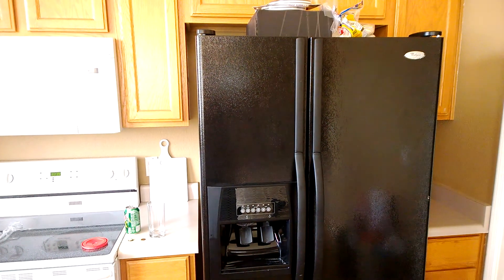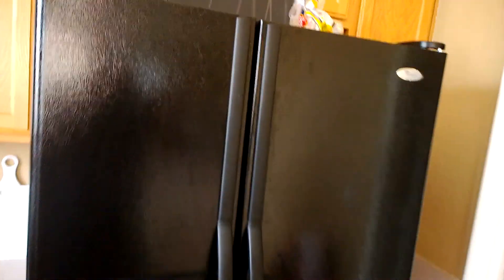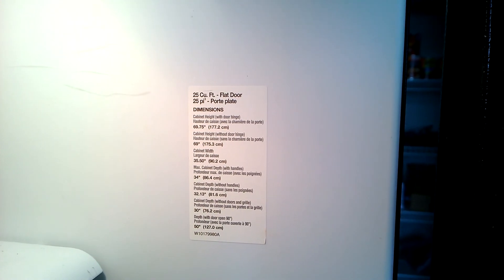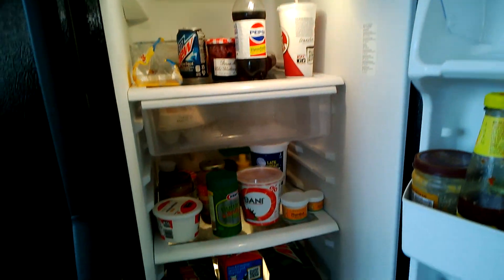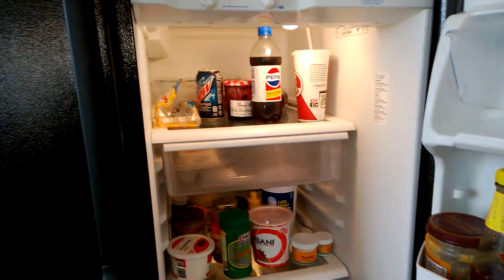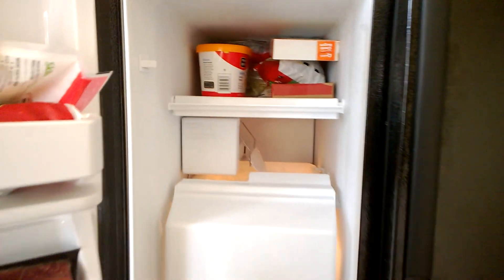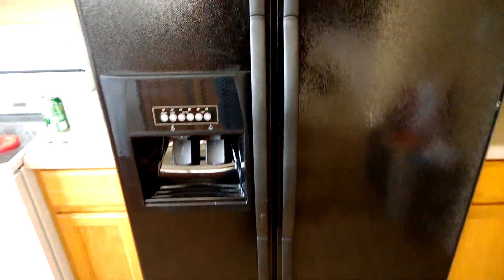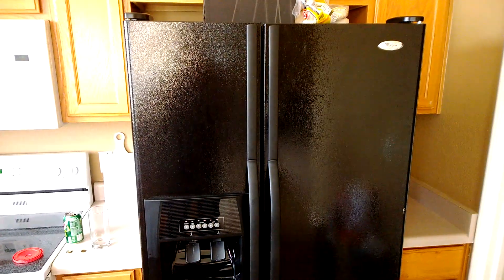Virtual Garage Sale: Whirlpool 25.1 Cubic Foot Refrigerator with In Door Water and Ice Dispenser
I am moving and selling this Whirlpool 25.1 Cubic Foot Refrigerator with In Door Water and Ice Dispenser for $600

It is 14 months old.

Mechanical temperature controls
Accu-Chill temperature management system
Thru-the-door ice and water dispenser
PUR water filtration
4 SpillGuard shelves
3 drawers
Adjustable, gallon-size door bins
On-demand pulsed defrost system
Factory-installed icemaker
Plastic freezer bin